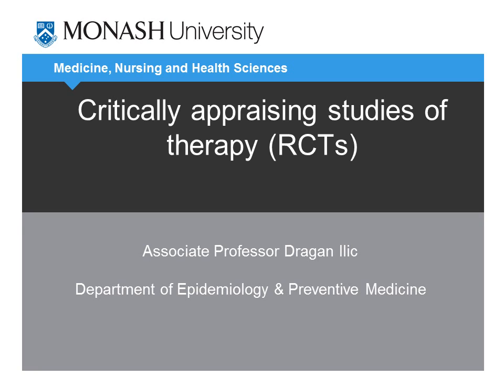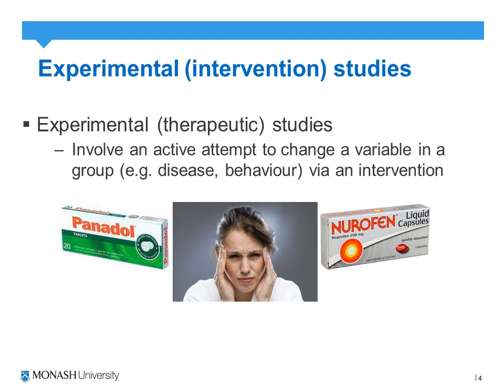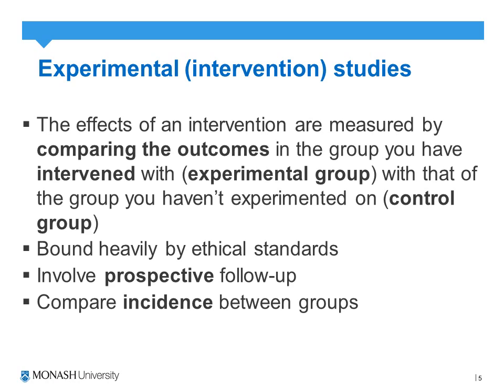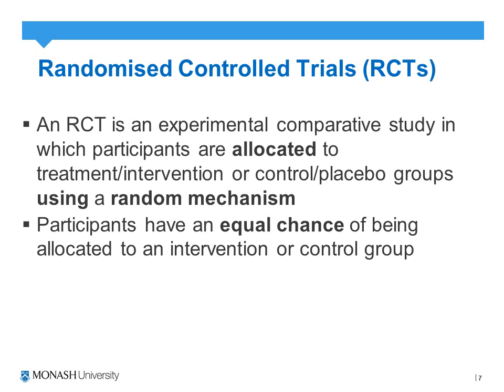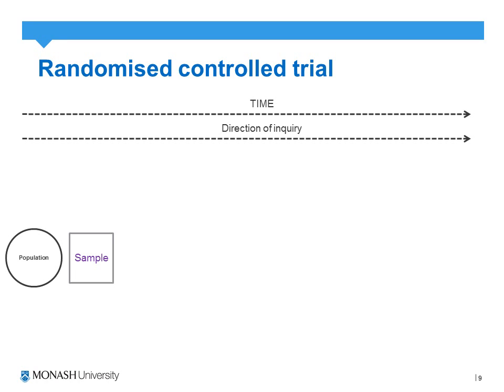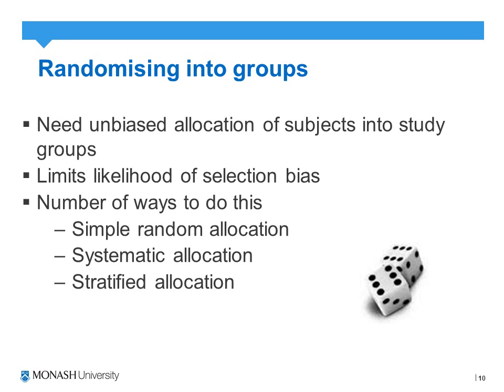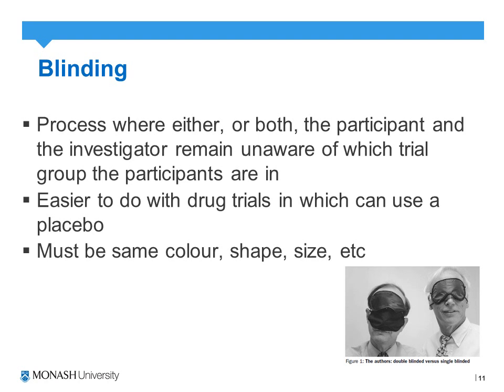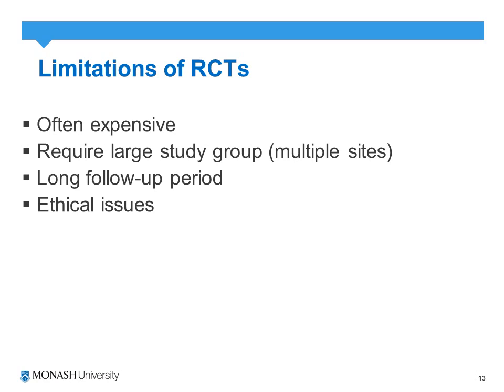EBM - Randomised controlled trials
This presentation is part of a series of presentations aimed at EBM curriculum renewal in Australia. This presentation provides an overview of RCTs.

Support for this resource has been provided by the Australian Government Office for Learning and Teaching. The views expressed in this resource do not necessarily reflect the views of the Australian Government Office for Learning and Teaching.